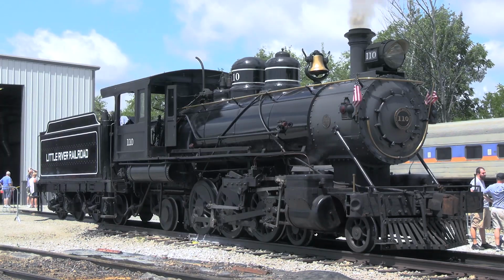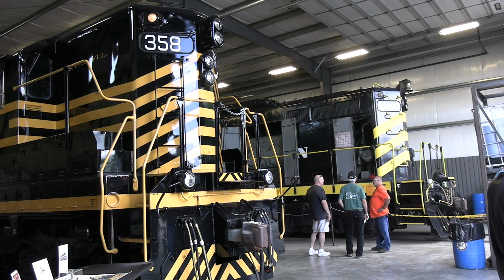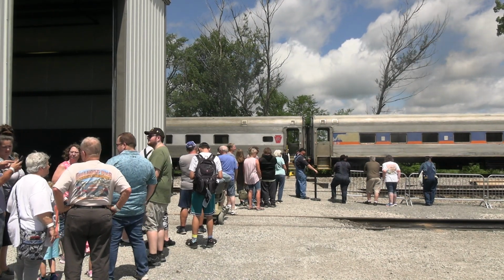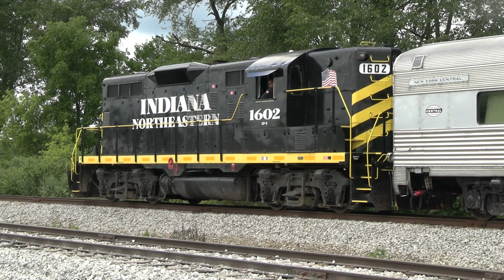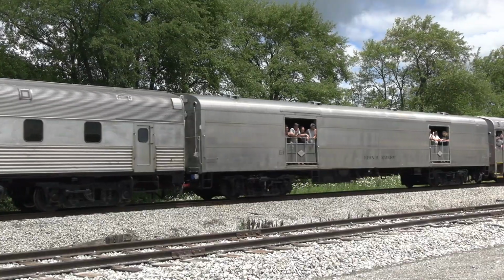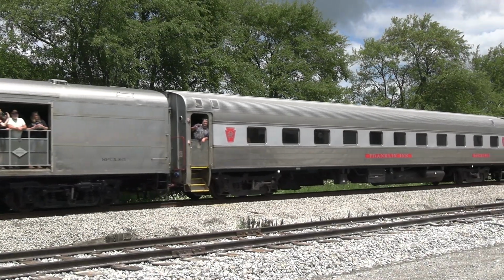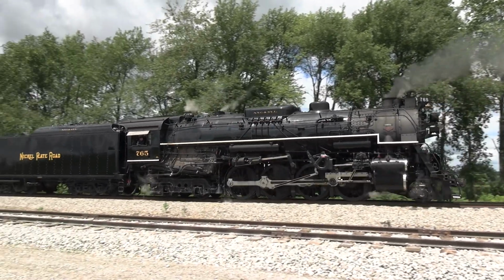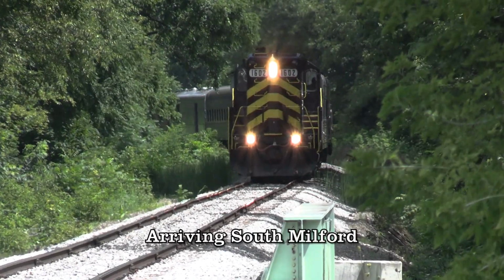Nickel Plate Road 765 at the Indiana Rail Experience Open House - Hudson, Indiana - July 29th, 2023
Hello and welcome back! Today we see Indiana's steam locomotive NKP 765 once again, at the Indiana Rail Experience Open House! Today, 765 pulls the South Milford Special excursion, an 11-mile trip from Hudson to South Milford, on the Indiana Northeastern Railroad. Hope you enjoy!
I was joined by @jackboy317 @MidnightRailfan @rails.unlimited